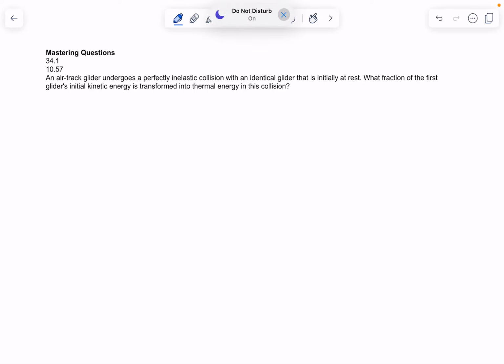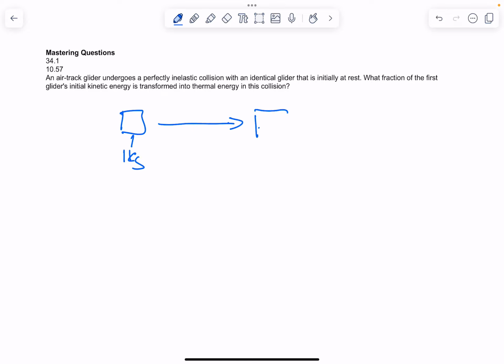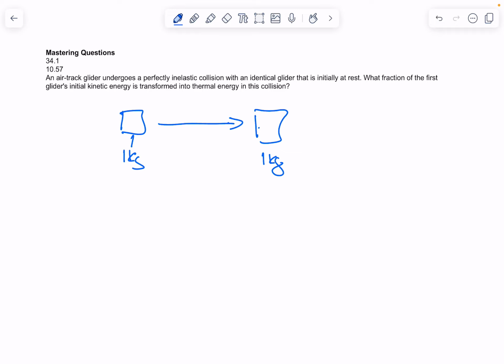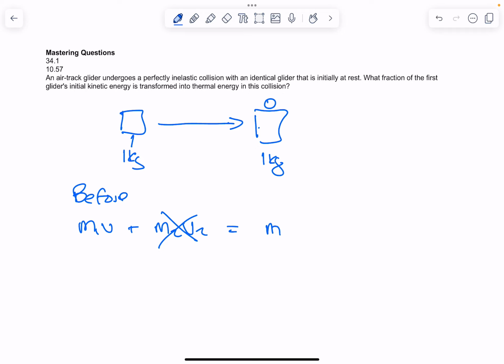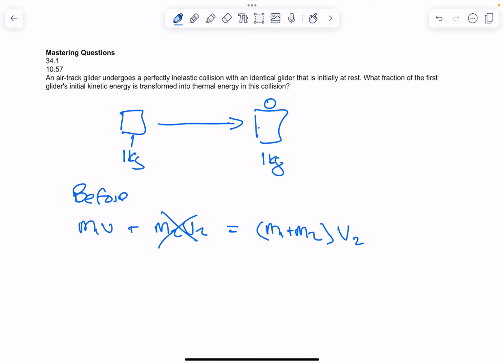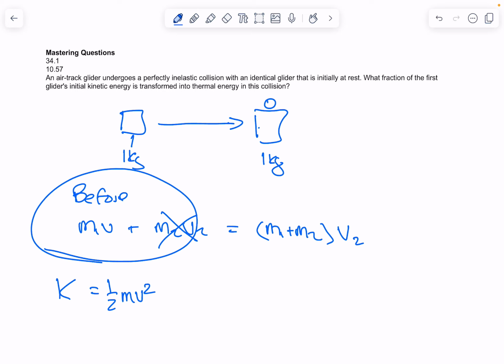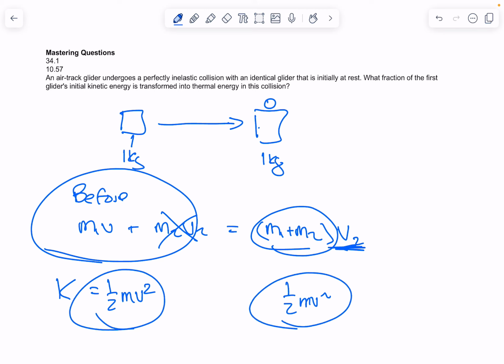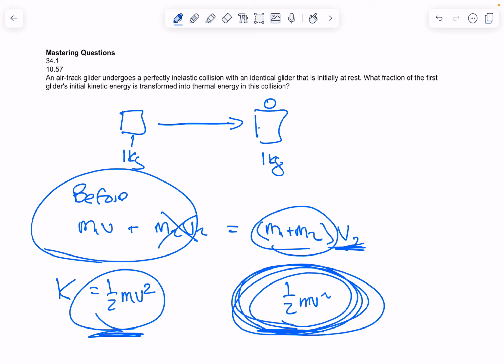Mastering Physics 10.57 Solved! - An air-track glider undergoes a perfectly inelastic collision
An air-track glider undergoes a perfectly inelastic collision with an identical glider that is initially at rest. What fraction of the first glider's initial kinetic energy is transformed into thermal energy in this collision?